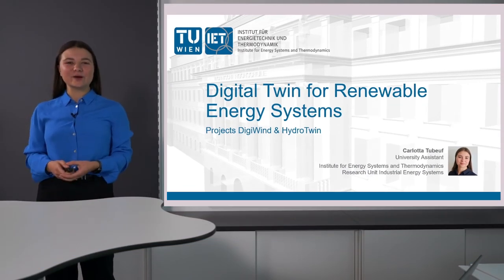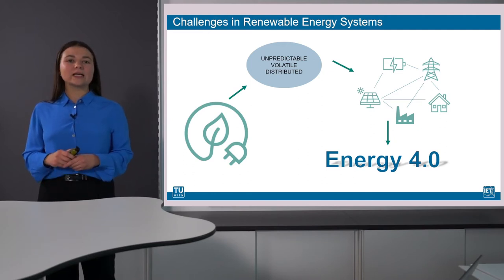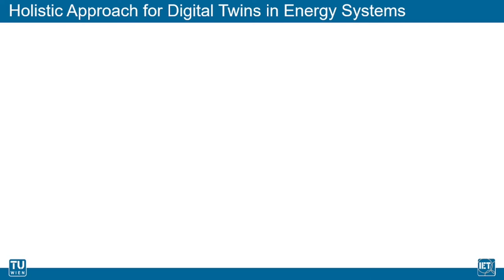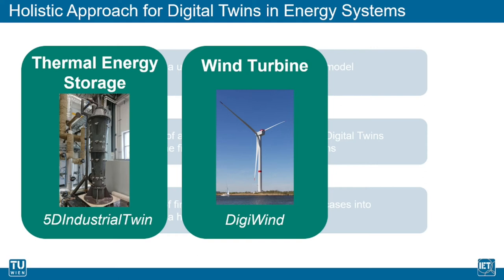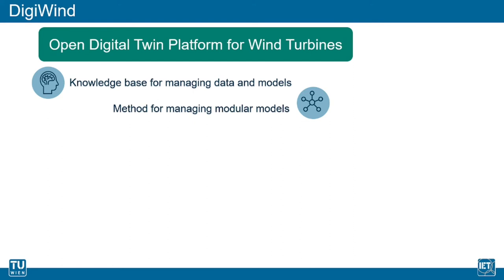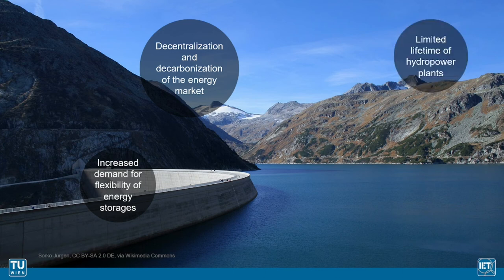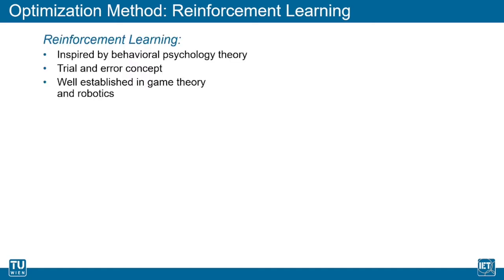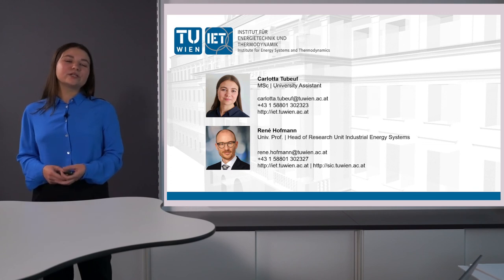DigiWind and HydroTwin - Digital Twin for Renewable Energy Systems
By examining digital twin concepts for different renewable energy system use cases, we develop a holistic approach for digital twins in energy systems. In the project "DigiWind", an open digital twin platform for wind turbines is realized. Through the digital twin approach, the flexibility of pump turbines is increased within the project "HydroTwin". The potential of the use of reinforcement learning within a digital twin platform is evaluated in the course of both research projects.

Prae Doc in the Research Unit of Industrial Energy Systems at the Institute of Energy Systems and Thermodynamics, TU Wien